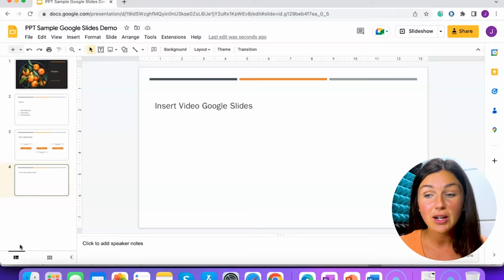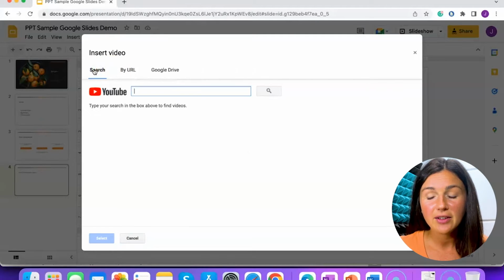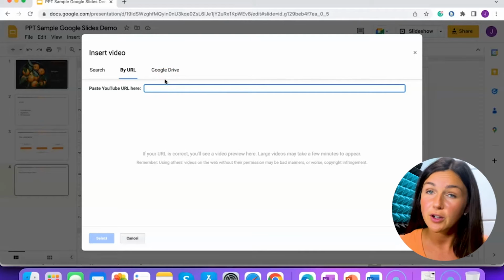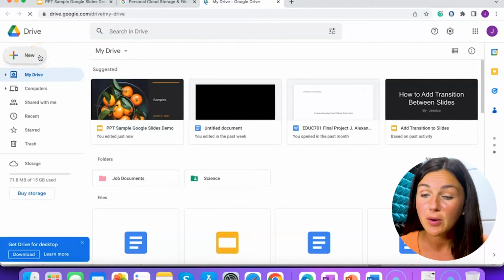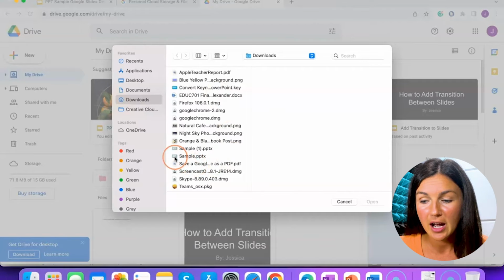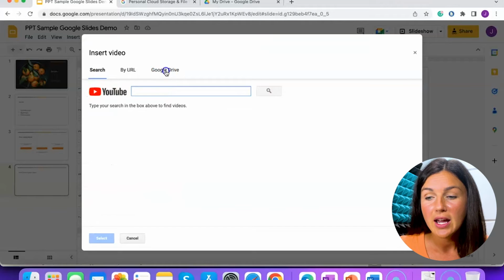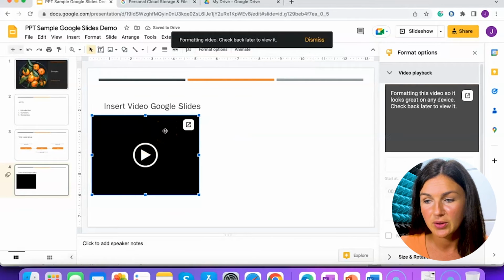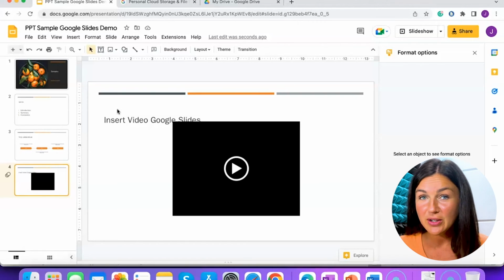Google Slides: How to Add or Insert Video to Google Slides Presentation - Add Video to Slide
In this video I will show you how to add or insert a video to your Google Slides presentation.  You will learn how to add a video from Youtube, the internet, or your computer onto your slide and choose how it plays in your presentation.